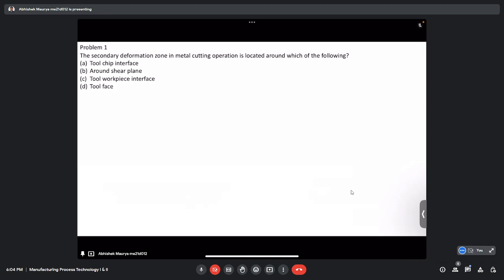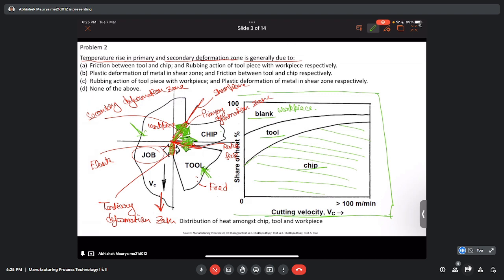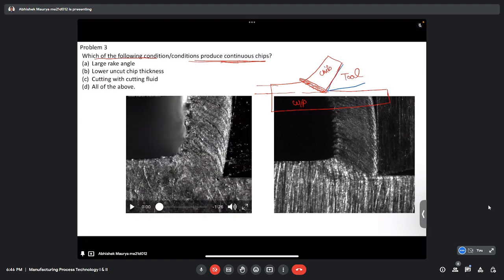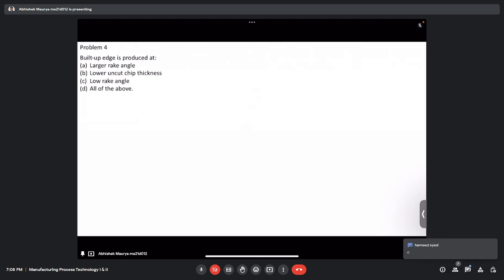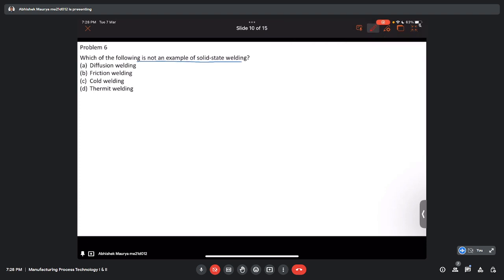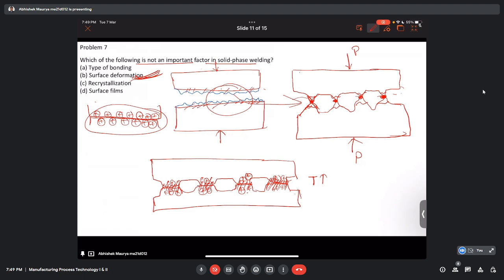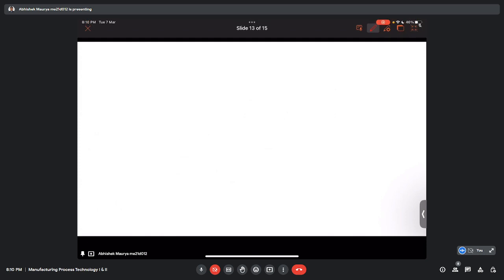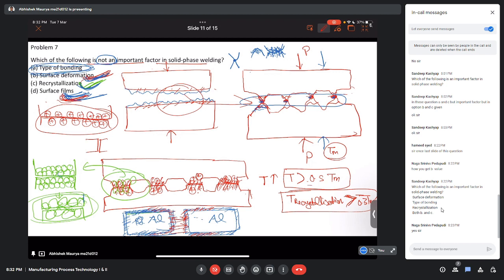Live session 6